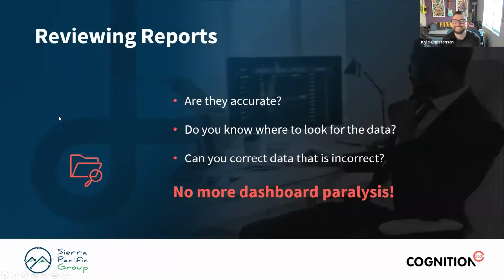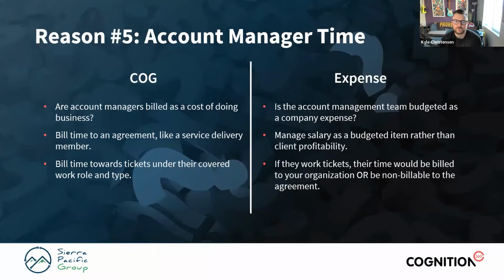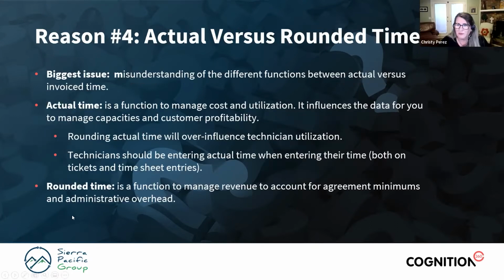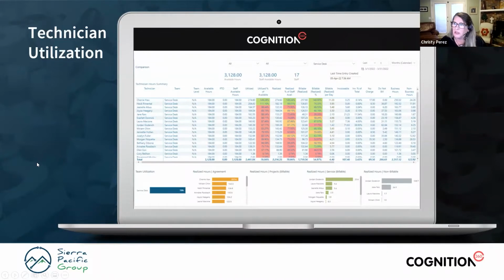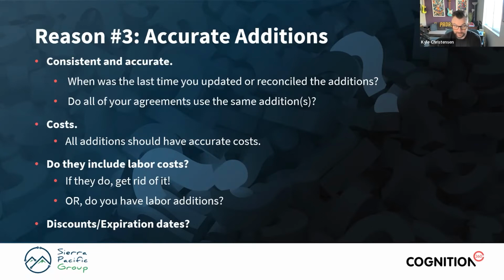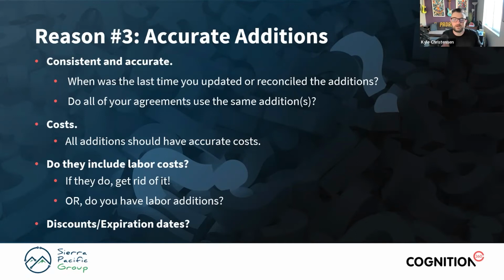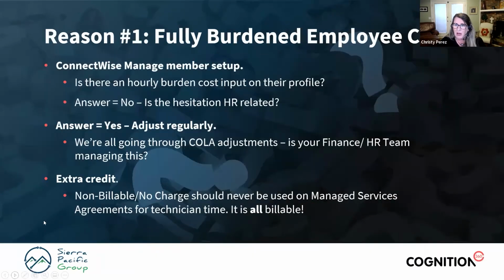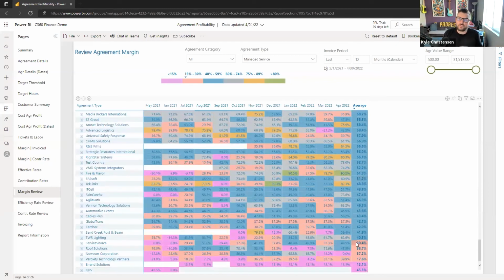Webinar | Cognition360 and Sierra Pacific Group | Agreement Profitability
**The Top Five Reasons Your Agreement Profitability Reports are Wrong**

Have you ever wondered if the profitability of your client is accurate?

We can help! In this webinar with Sierra Pacific Group we delve into the top five reasons your Agreement Profitability Reports are wrong. And we'll show how how to solve the issue!

Sierra Pacific Group's Kyle Christensen and Cognition360's Christy Perez drill into the five most common reasons your Agreement Profitability Reports are incorrect.

Let us unlock Agreement Profitability for you. We explain how using Cognition360 to access ConnectWise data not available from other dashboards and reporting solutions allows you to leverage that data to get fast, accurate insights.  And then, we explain how Sierra Pacific Group can help you to understand exactly what to do with that data.